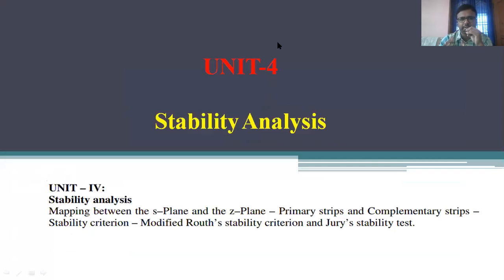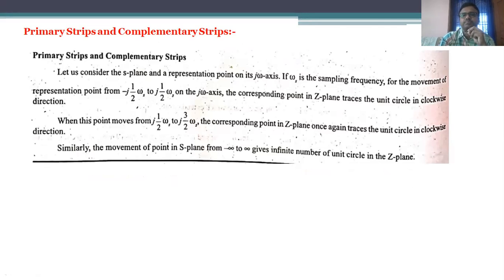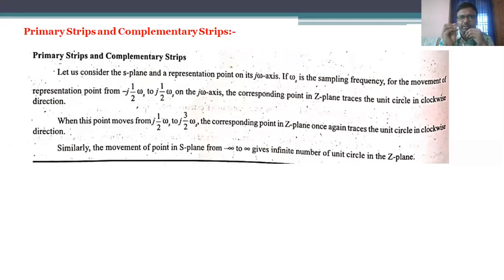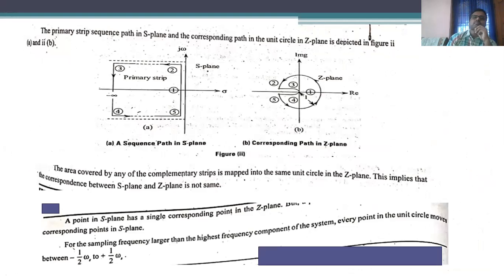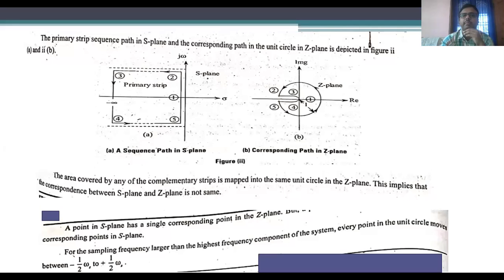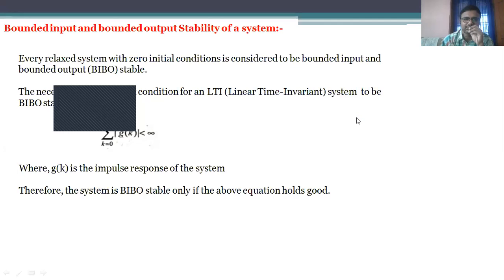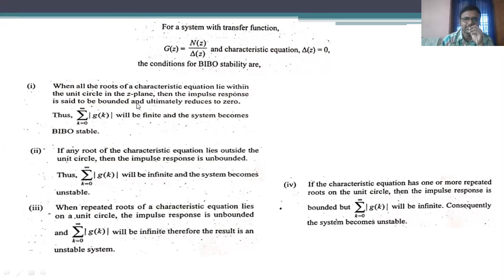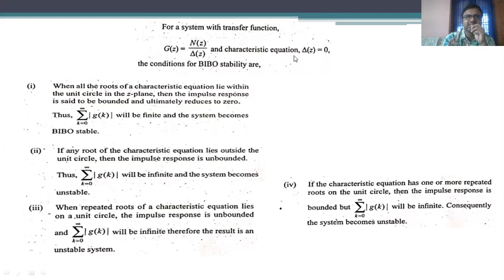DCS 28 (21-05-2021)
Primary strips and Complementary strips